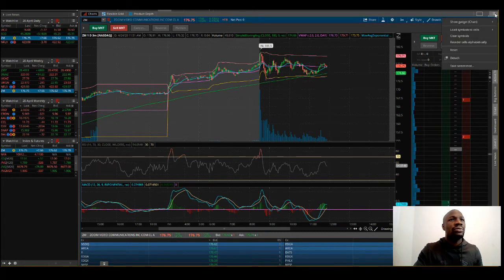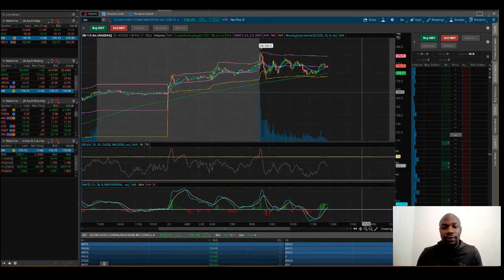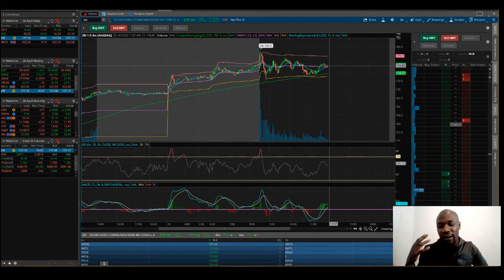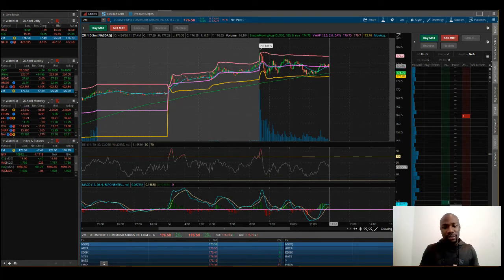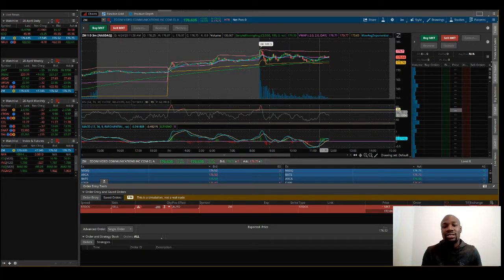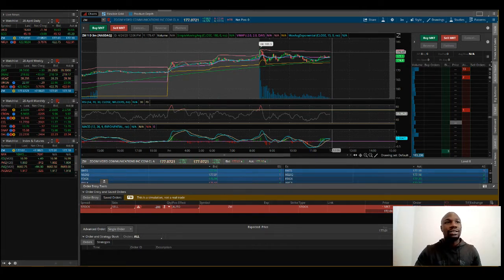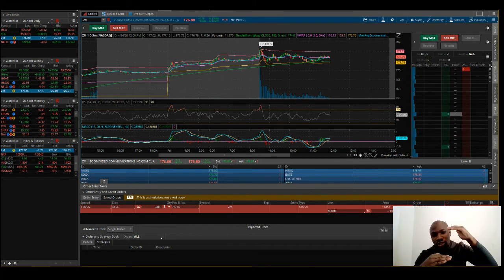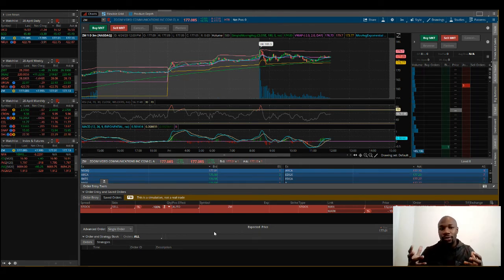HOW TO USE ORDER TYPES IN THE STOCK MARKET!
💯 Knowing what order types to use in the stock market can be an intimidating thing for a new trader. In this video we briefly talk about it.

♥️ 😍As always, a special thanks for all of our viewers, comments, likes and haters.

💡NOTE: For our SUBSCRIBERS ONLY, We host a monthly free intensive stock training webinar!💡

📌If there's a video idea that you have please drop it in the comment or in a DM and I'll see if we can get it uploaded for you!  We focus on Day Trading, Swing Trading, TD Ameritrade, Investment, Entrepreneurship, Online Marketing, Online Sales, Vlogs, Inspirational & Motivational content.

📌If you're new to trading my advise is to utilize as much free information as possible before you decide you want to purchase any type of product.

📌If you're new to trading and investing my advise would be to join our free Facebook mastermind and also our free (at the moment) discord channel!

3. 🔥🔥🔥🔥🔥🔥 For the next 90 days Join our first 1000 members of TrackNTrade Private Discord group for free!

4. Follow my crazy 🤳🏽 Instagram

Thank you so much and have a blessed New year! Stay positive, Stay productive!